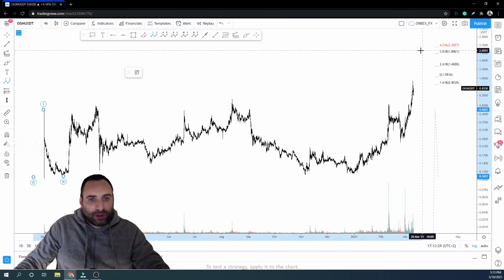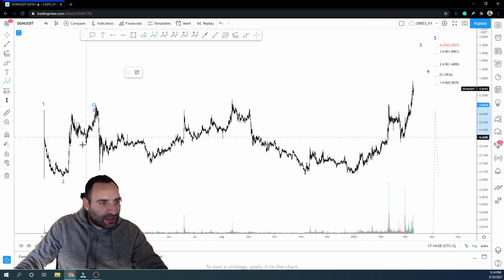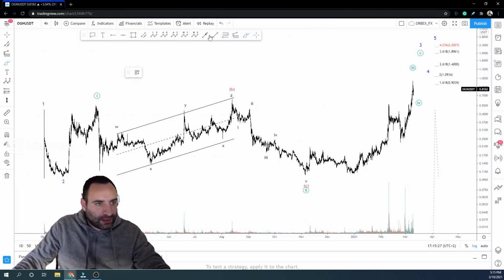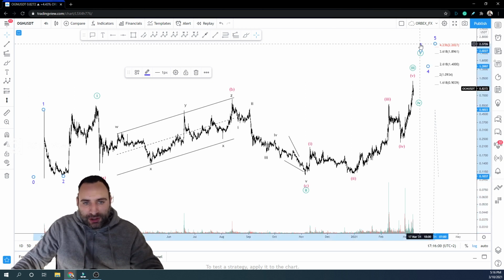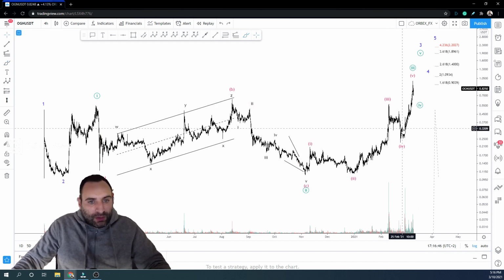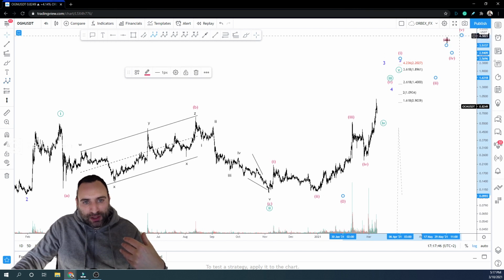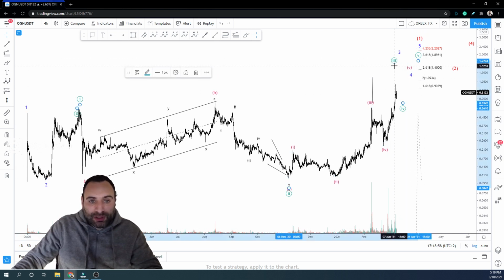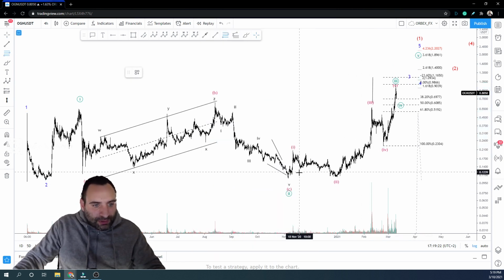OGN Eyes $1 Breakout! What Then?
Find out which basis technical analysis pattern signals more upside and whether the correction is going to last long.

Also, see what levels I see coming up in the medium-term and why.

NO B**S! Just classic Elliottwaves​​​​​​​​​

For in-depth qualitative discussions around cryptocurrency topics, which include trading and investing, make sure to join the Quora Inner Circle Group

Get yourselves surrounded by like-minded people!